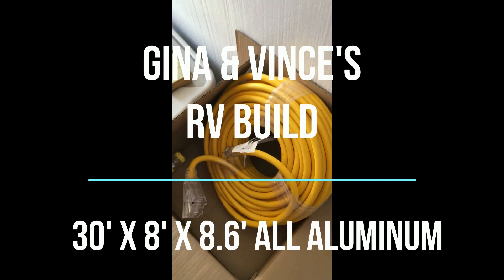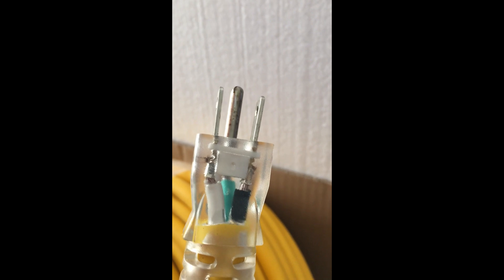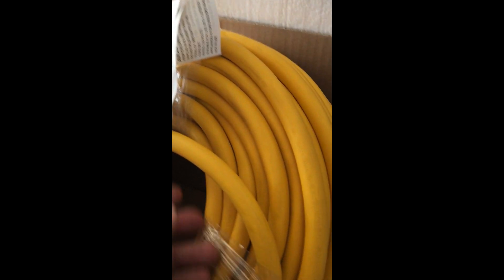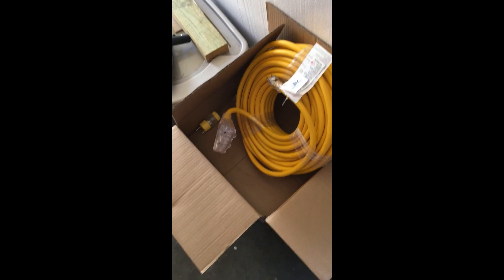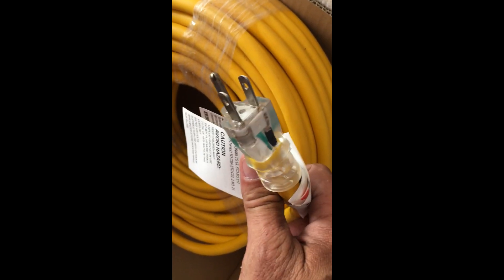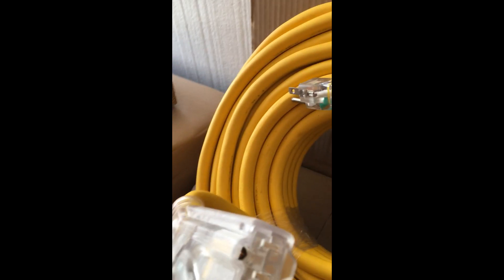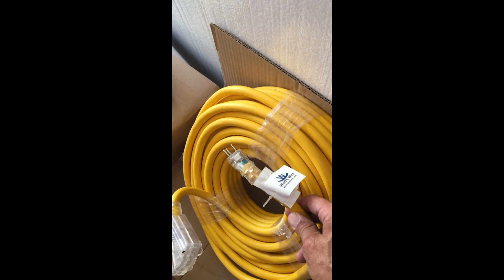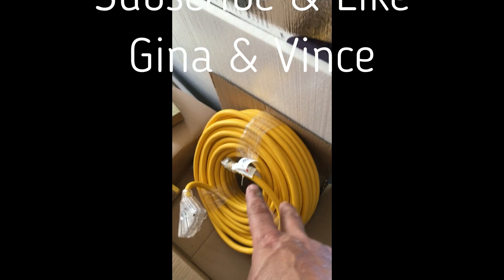RV Trailer Build #65 - 100 ft 10 Gauge Heavy Duty SJTW Extension Cord for Wind Turbine Tower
100 ft 10 Gauge Heavy Duty Indoor Outdoor SJTW Lighted Triple Outlet Extension Cord by Watts Wire - Yellow 100 foot 10 AWG Copper Lighted Multi Outlet Grounded 10/3 Extension Cord

SJTW stands for Hard service cord, thermoplastic constructed jacket, 300 volt, weather resistant for outdoor use. S = service, J = Junior, T = Thermoplastic/Vinyl, W-A = Weather Approved.